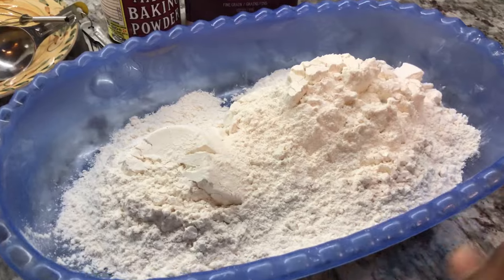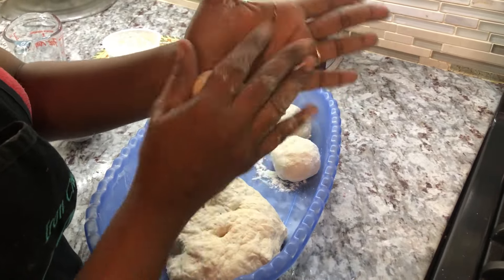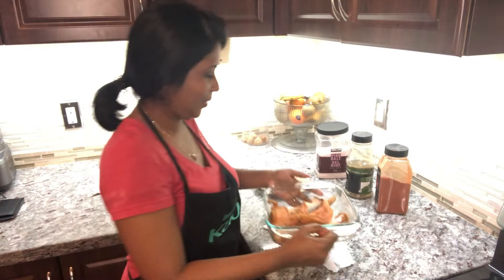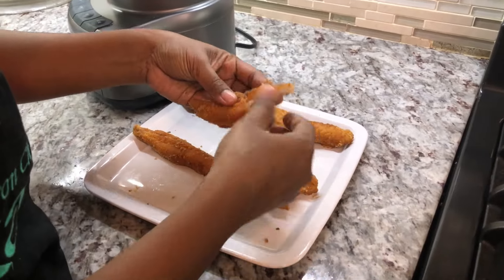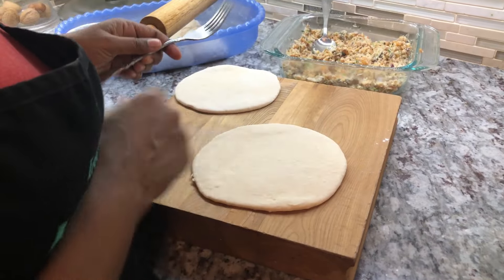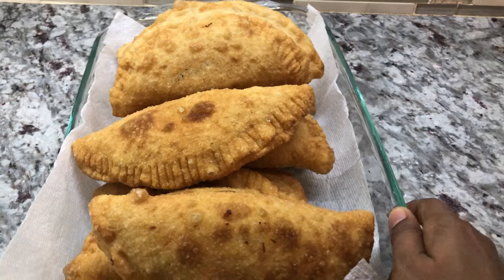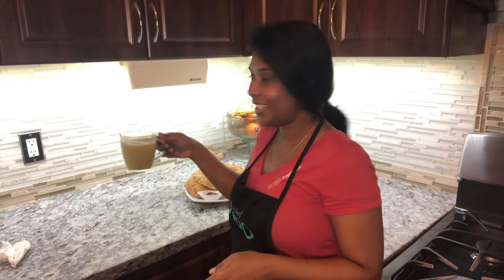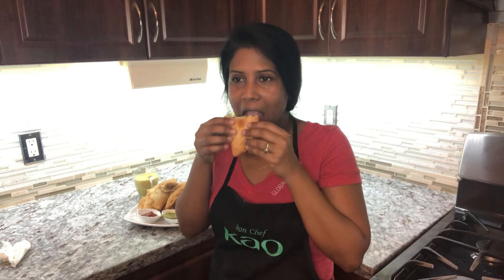YOU GOTTA TRY MY FISH CHOKA BAKE |FISH CHOKA PIES TAKING BAKES TO A DIFFERENT LEVEL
4 cups of all purpose flour
1 1/2 tsp baking powder
1 tbsp brown sugar
A pinch of salt
2 cups of water

Ingredients for fried fish
8 pieces of bangamary fillet
1 tsp salt
1 tsp cayenne pepper
1 tsp dried oregano
Seasoned flour to fry the fish

Final ingredient for fish chola
1/2 purple onion
1 head cilantro
1 hot pepper
1 green onion
1 clove of garlic
The juice of 1/2 lime
Oil to fry the bakes